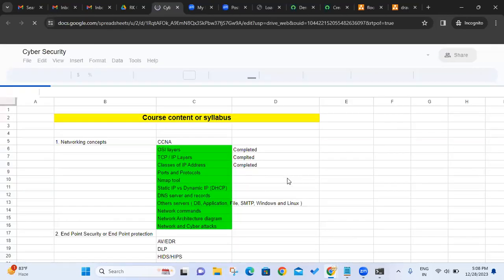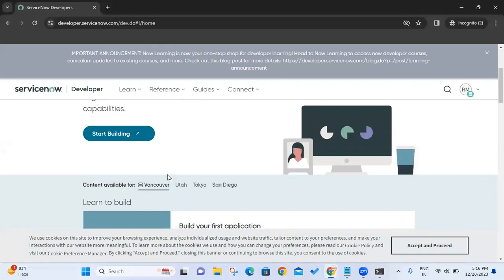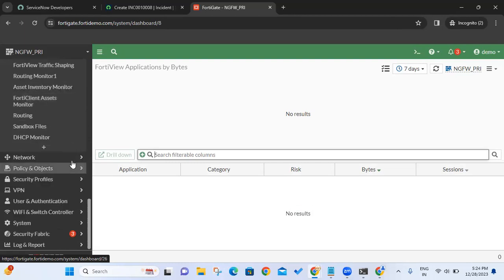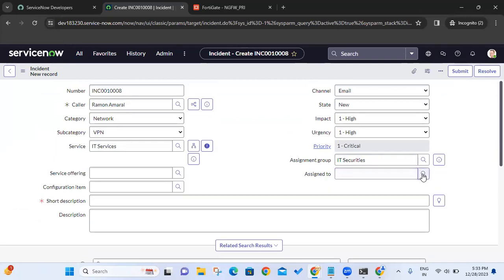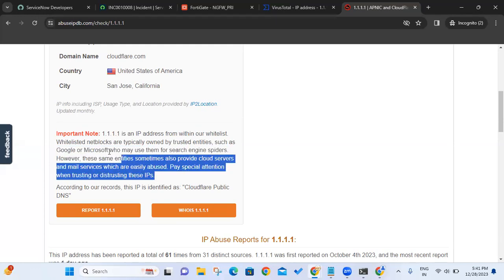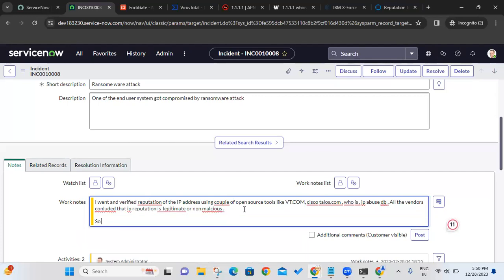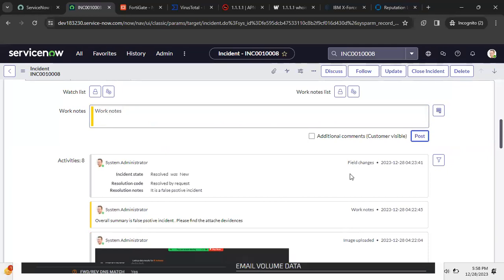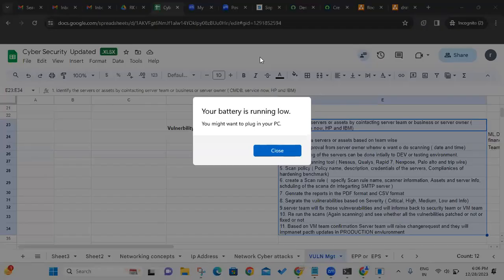Ticketing tool- SNOW(Servicenow_-ITSM